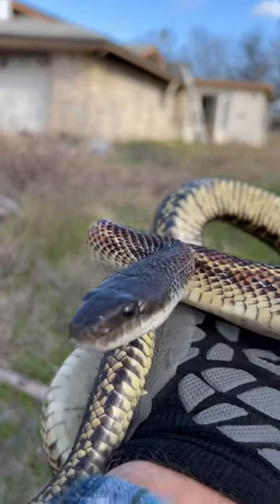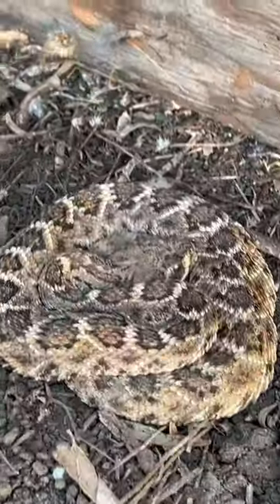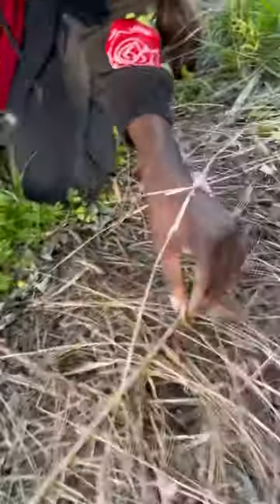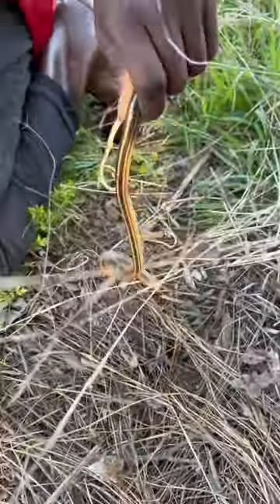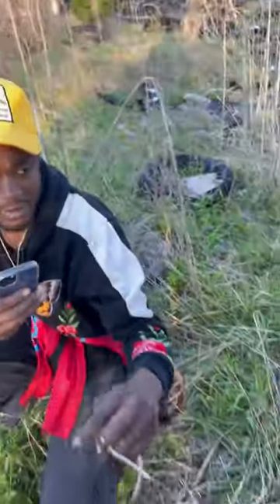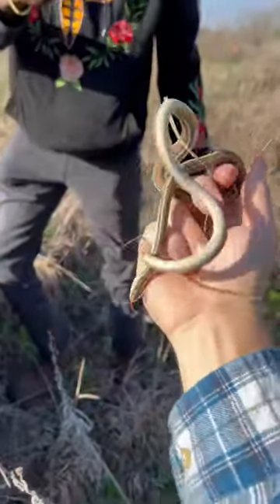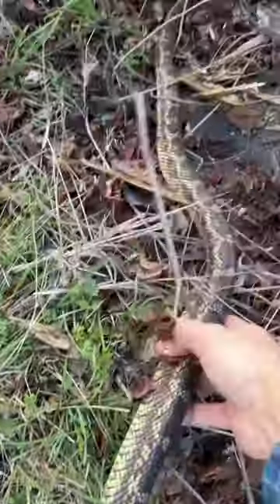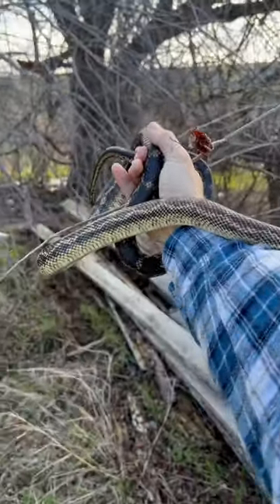Finding EVERY Snake at this House!